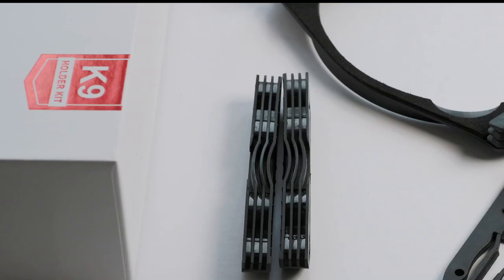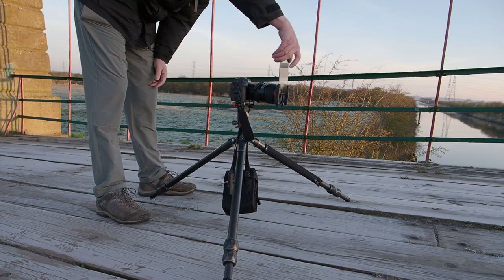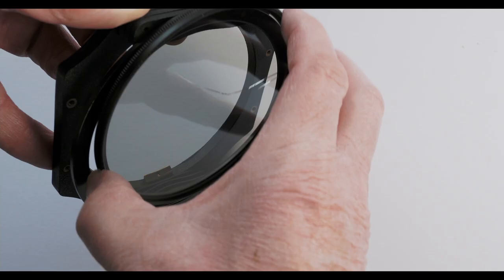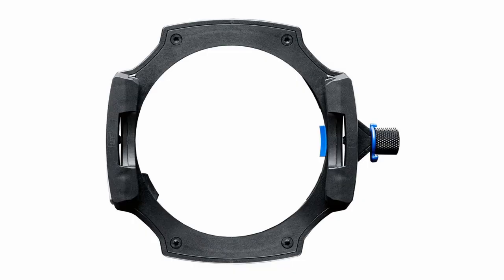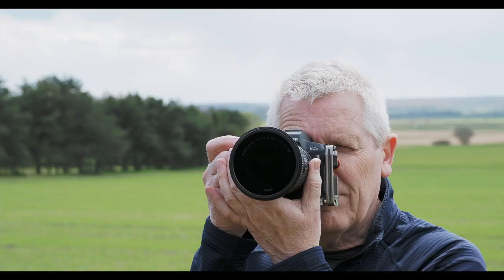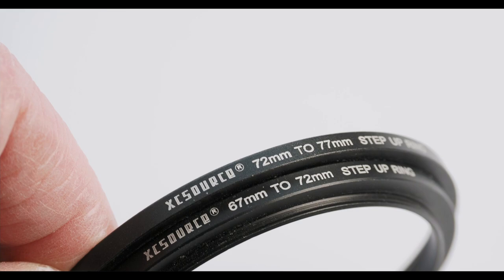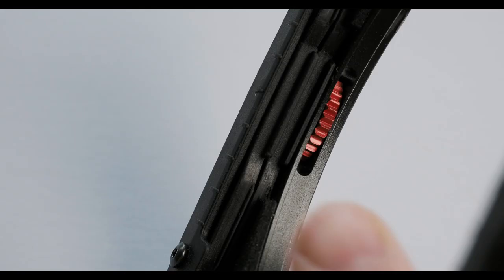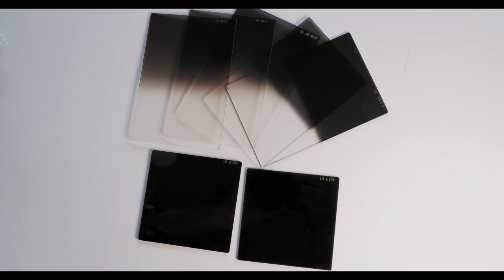Moving Over to the Kase K9 System Without Scrapping Your Existing Filters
Over a year ago I dropped and shattered my Lee Polariser Filter, which caused to me to consider whether to move over to a different system, but in doing so I didn't want to scrap all of my existing Lee filters.

In this video I explain why I moved onto the Kase System, my thoughts on it, and how effective it is in supporting my existing Lee filters.